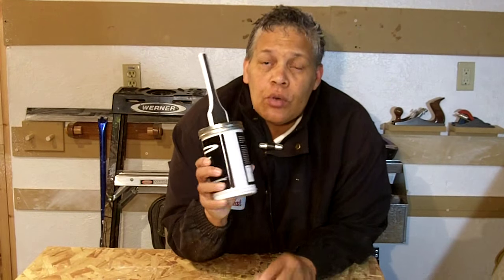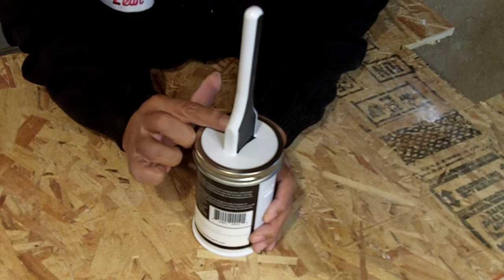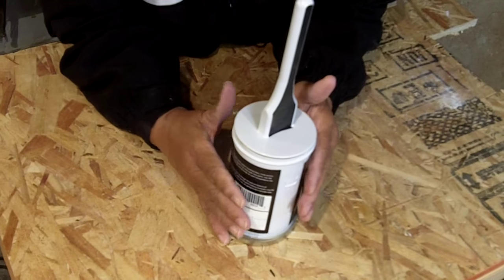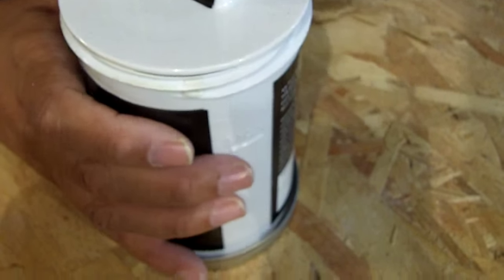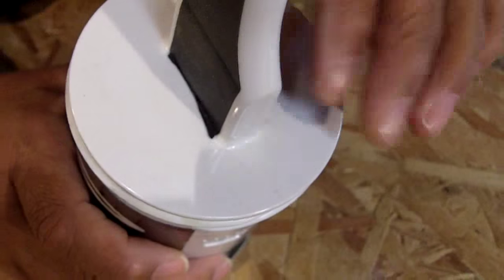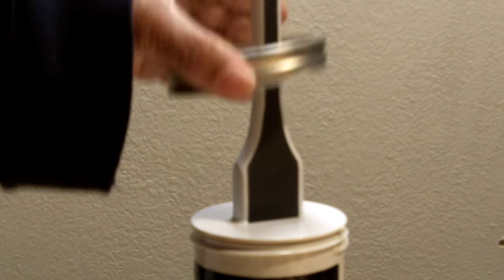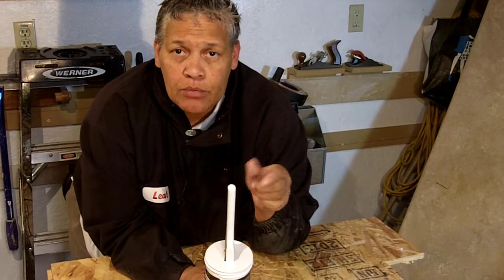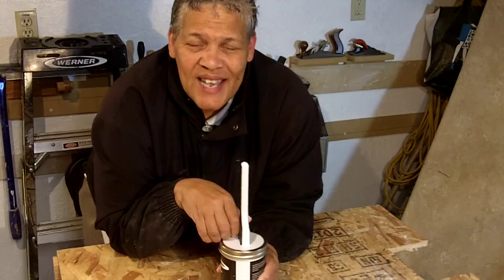The Paintbrush that Never Needs Cleaning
Leah demonstrates My Paint Saint, a touch-up paintbrush in a can that never needs to be cleaned!

Support See Jane Drill by shopping for tools and home goods on Amazon through our